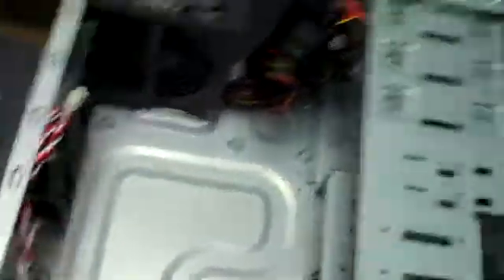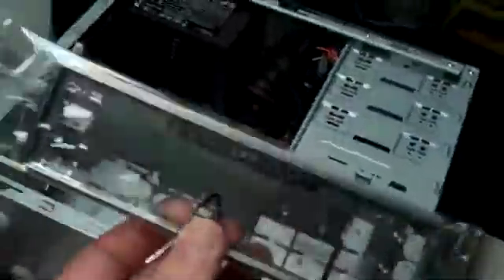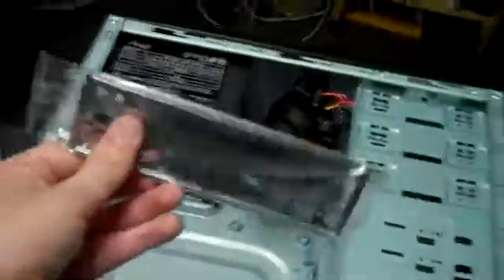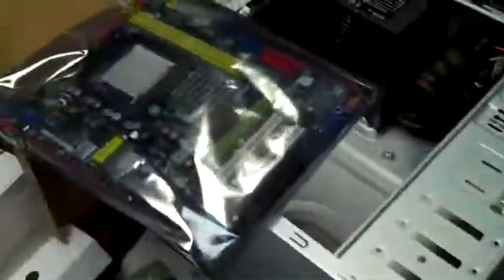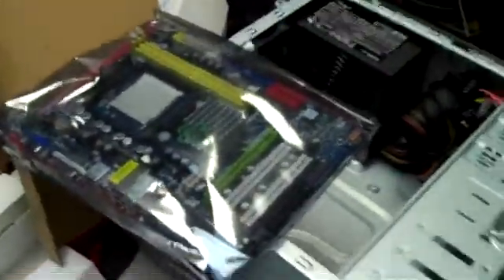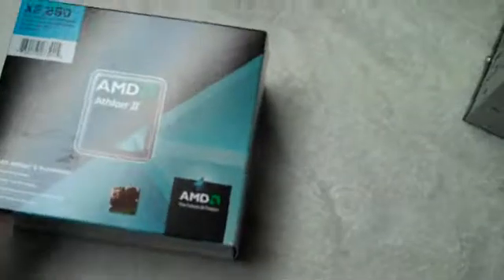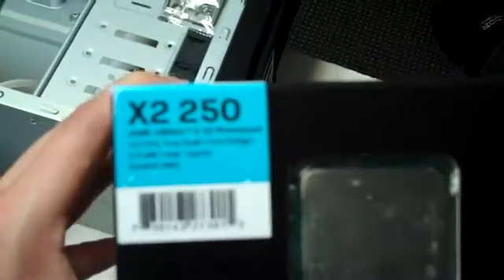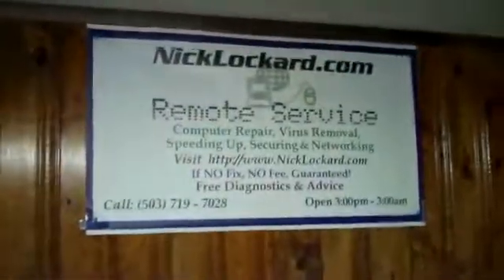Step 2 How to Build a Computer (Processor and Motherboard)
Recorded on August 18, 2009 using a Flip Video camcorder. How to build a computer by Nick Lockard